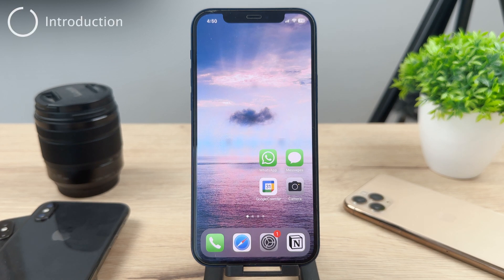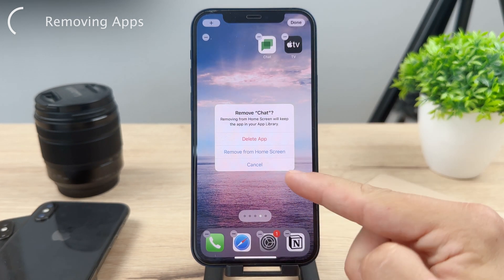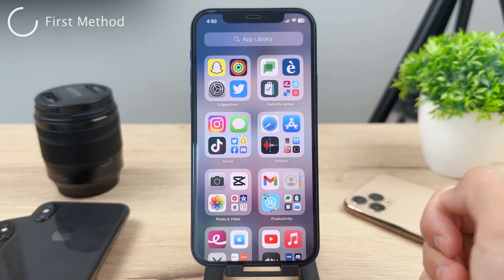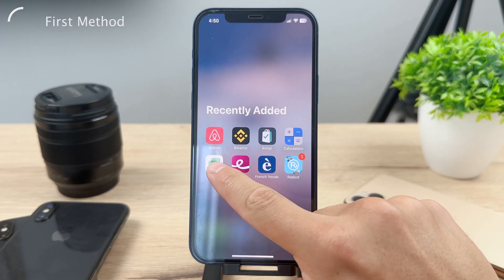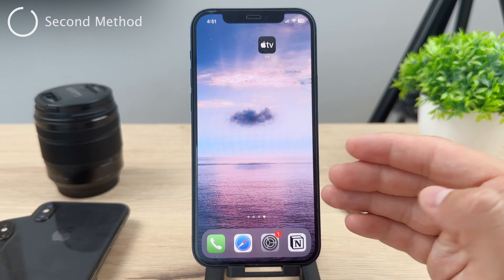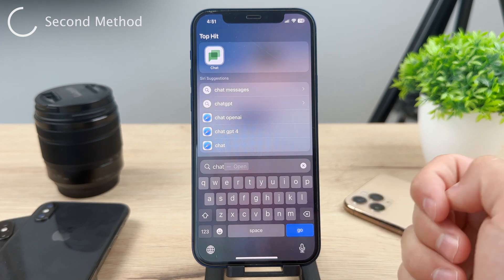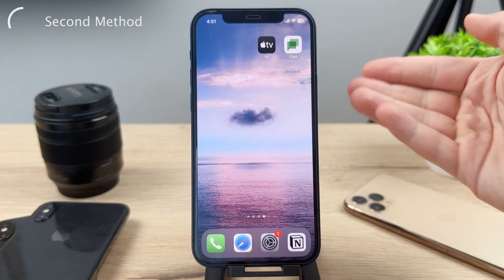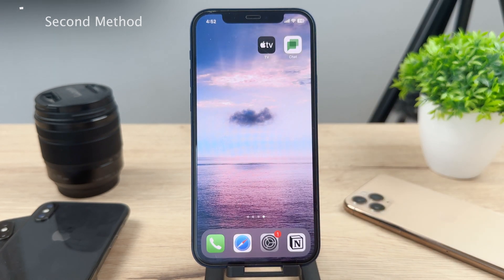How to Add an App Back to Home Screen iPhone (2 ways)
Let me show you how you can add back an application that you have removed from your iPhone previously. There are two ways how to add an app back to iPhone home screen and in this video, I'm showing you both methods.

Timestamps:
0:00 Add an App Back to Home Screen
0:09 Removing Apps
0:26 First Method
1:04 Second Method
2:08 Conclusion